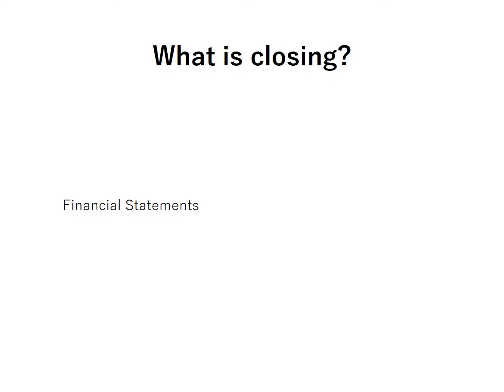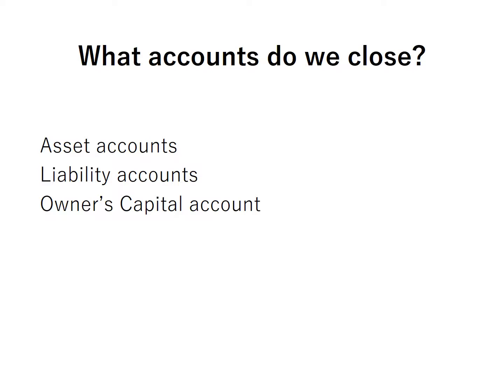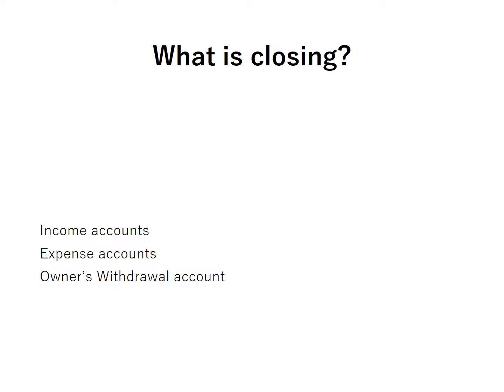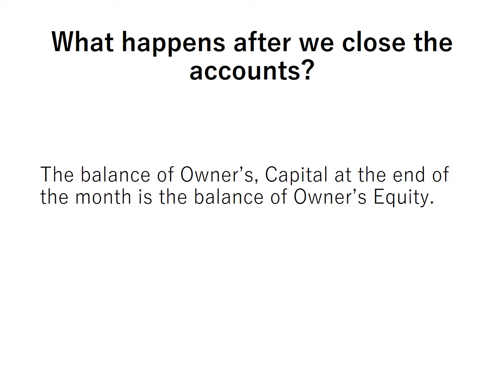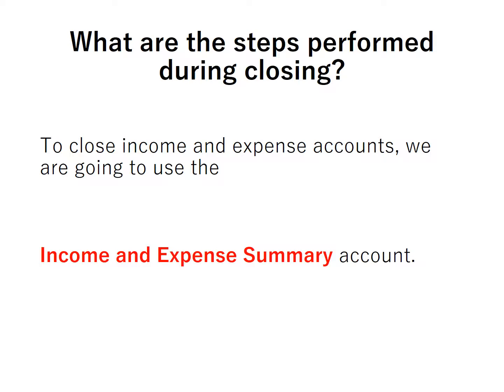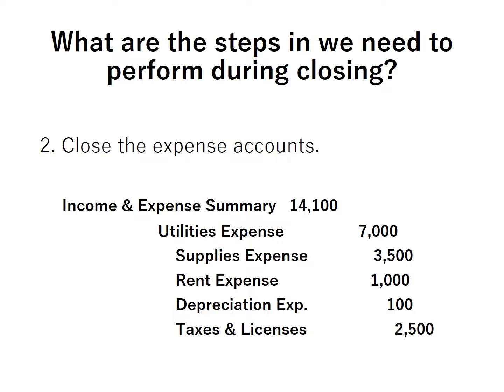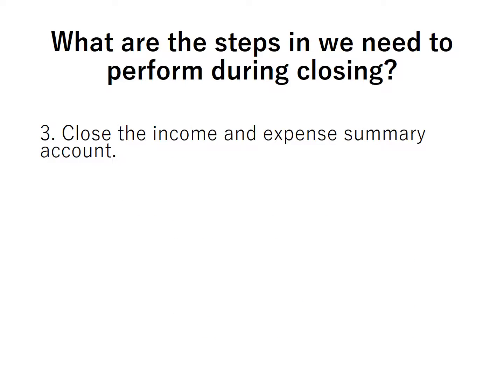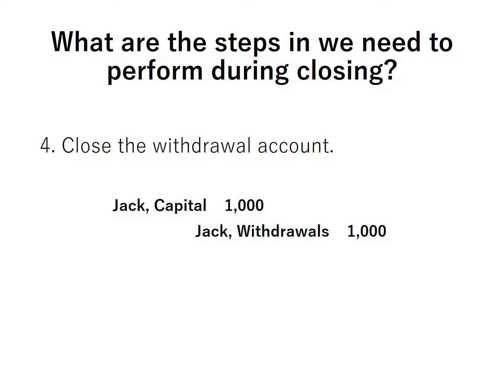Accounting for Non-Accountants: Lesson 26 Closing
In this lesson, we are going to discuss closing.